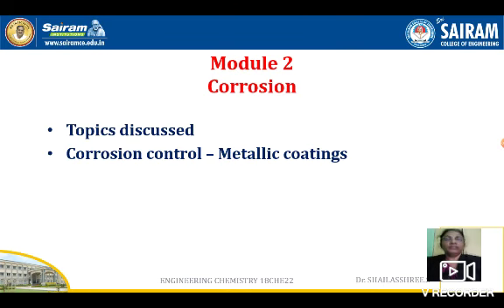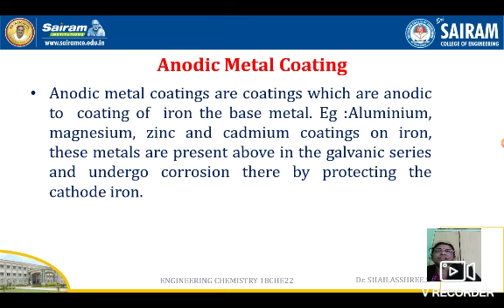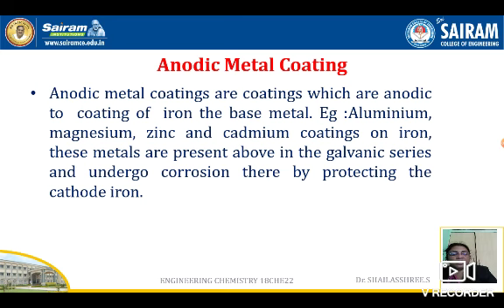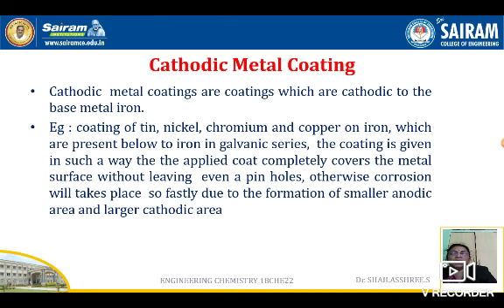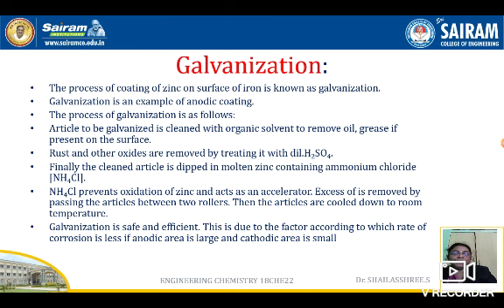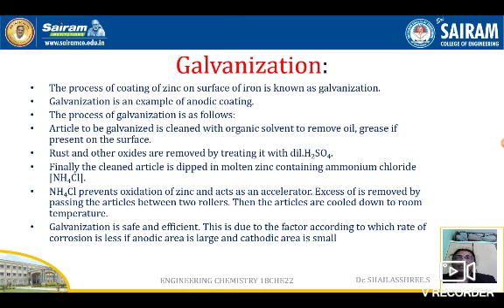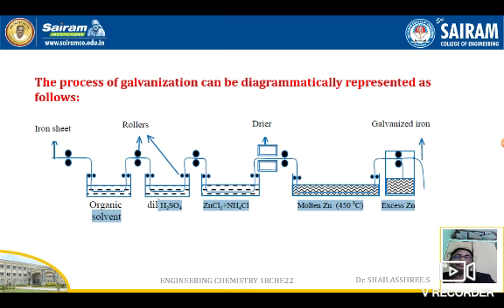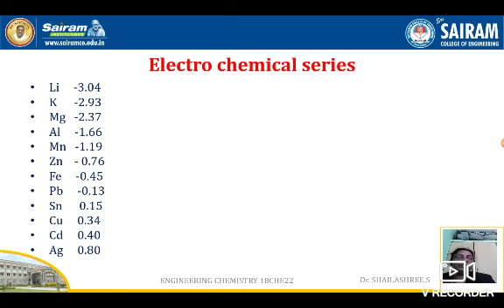LECTUREVIDEO_18CHE22_MODULE2_CORTOSION_METALLIC COATINGS_Dr.SHAILASHREE.S